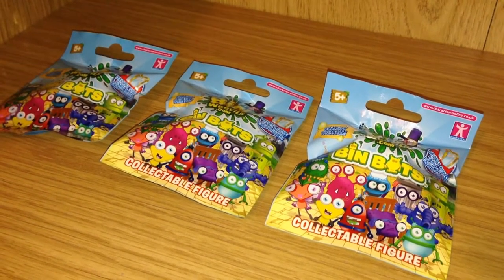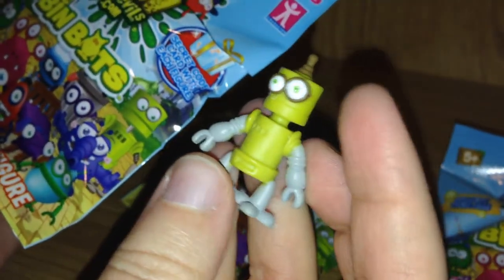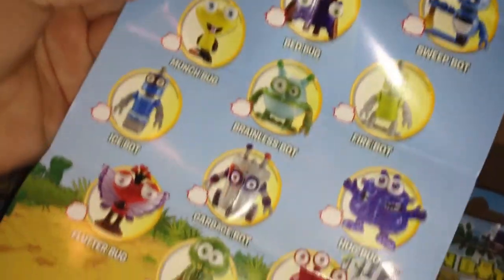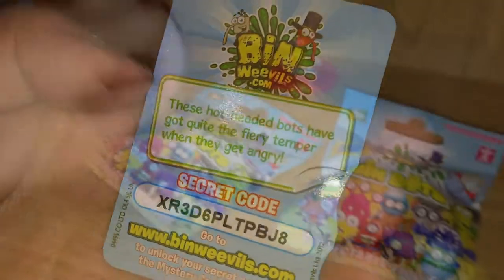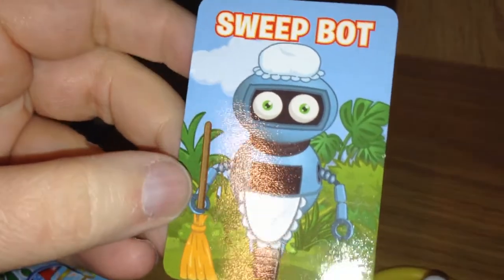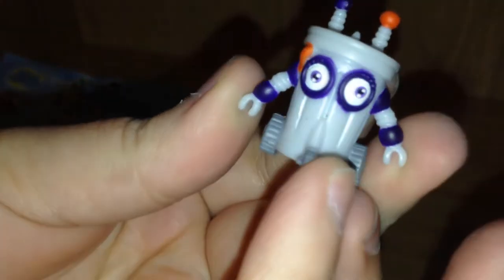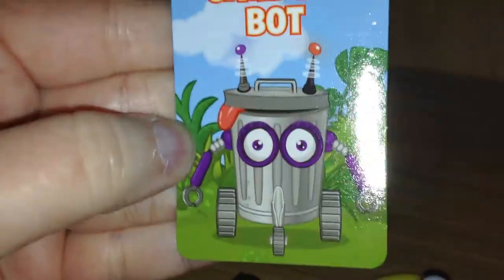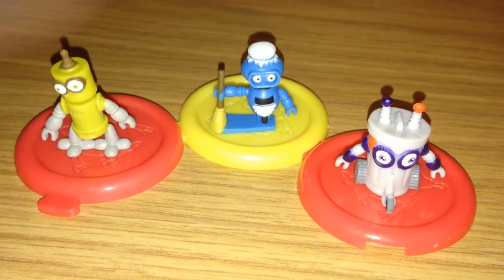Blind Bag Mystery 010 Bin Weevils Bin Bots Mini Figures - Jennifer Mulkerrin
Blind Bag Mystery Episode 10, Bin Weevils Bin Bots. I'll be doing a toy review and unboxing 3 blind bags in this video! :)

Welcome to the JenniferMulkerrin channel on youtube! You'll find collectible toys, toy reviews, and mysteries! New videos posted every Saturday!